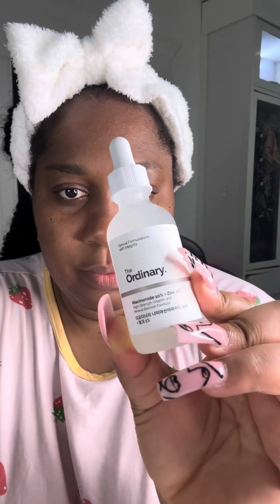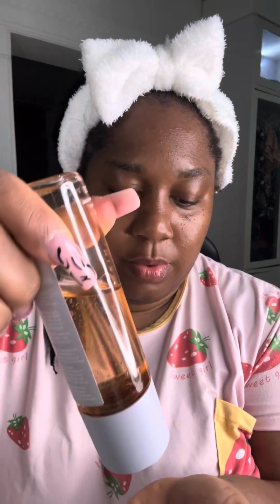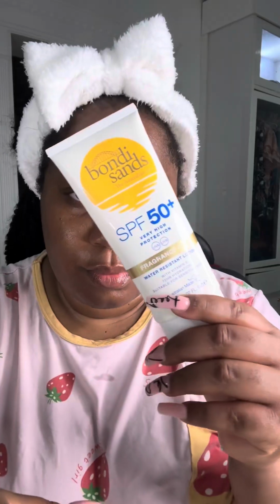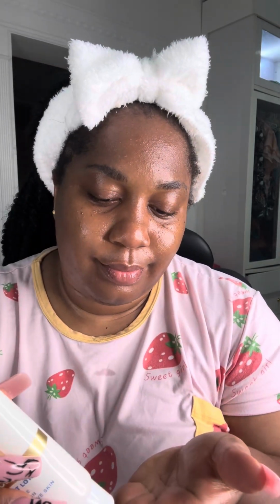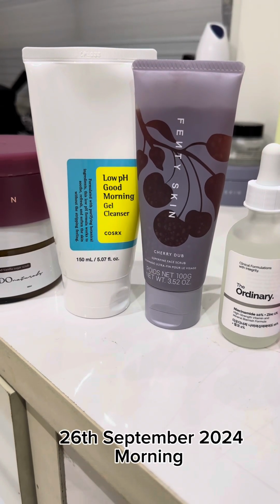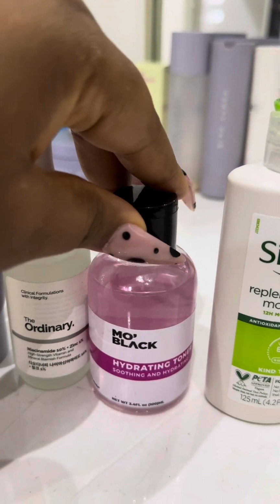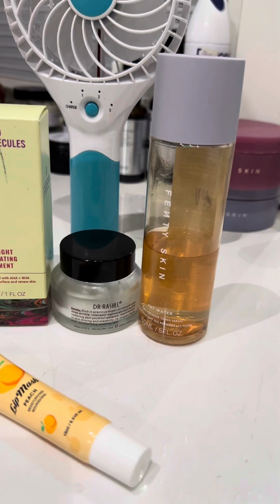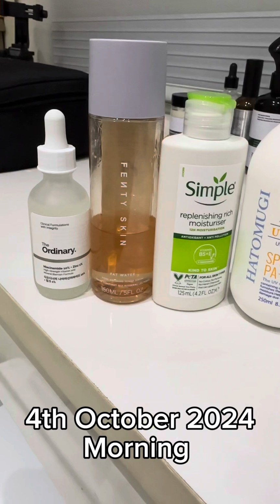HOW I AM REPAIRING SUN DAMAGE ON MY FACE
I am a skincare enthusiast not an esthetician. This is my on routine, it might more for you, it might not. Most of the products I use are made for ALL skin types.

Shop My Skincare faves

Connect with Rants of a Naija Chic

Connect with Asian